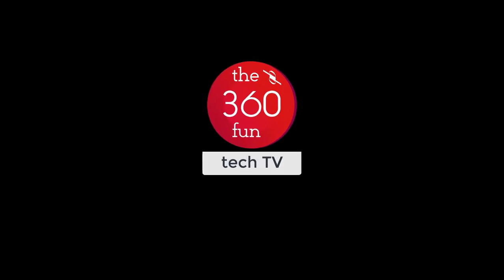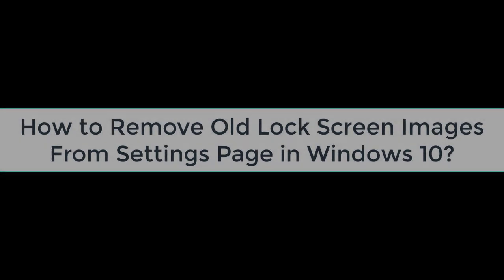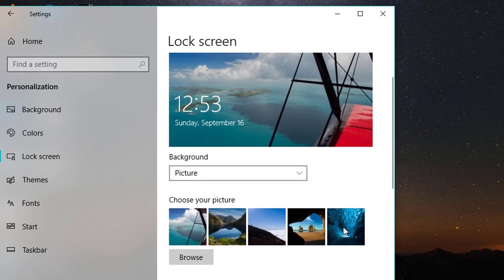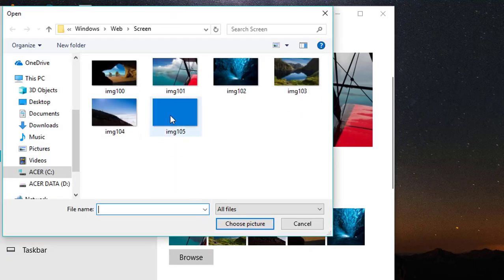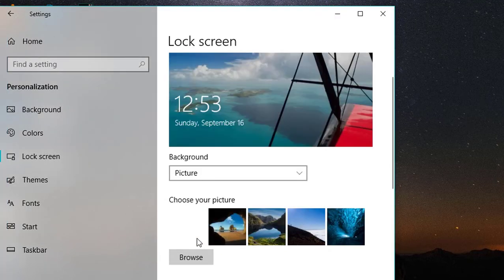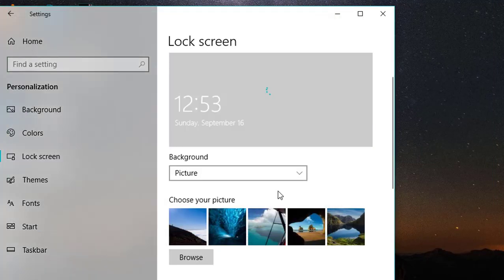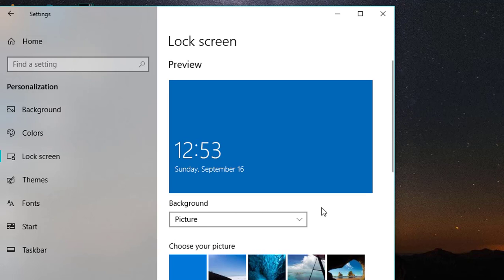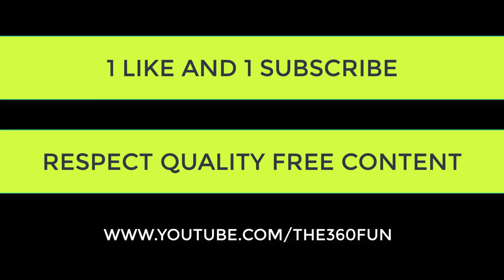How to remove old Lock Screen Images from Settings Page in Windows 10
For everyone watching this video, here's my humble request. It's quite easy finding content on YouTube but it takes time and effort to create it
That's the best way you can help small creators like us.
This video shows you how to remove Old Lock Screen Images From Settings Page in Windows 10